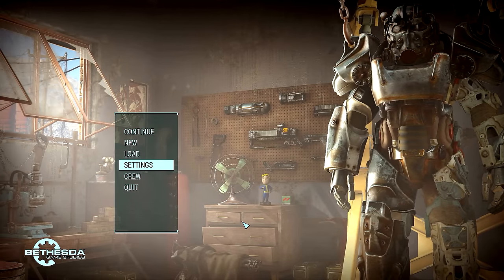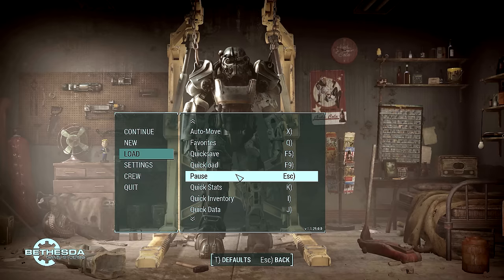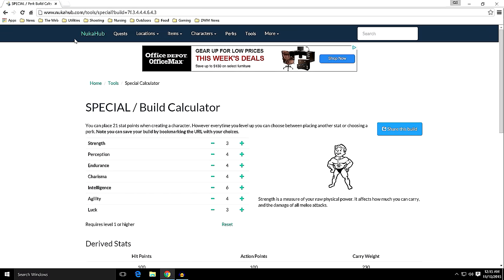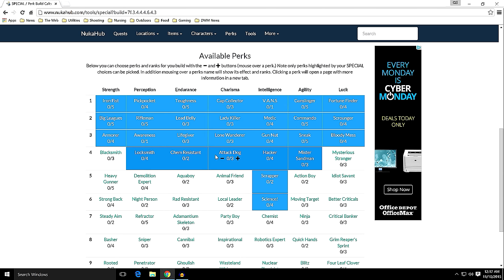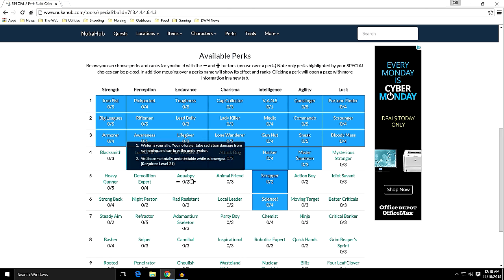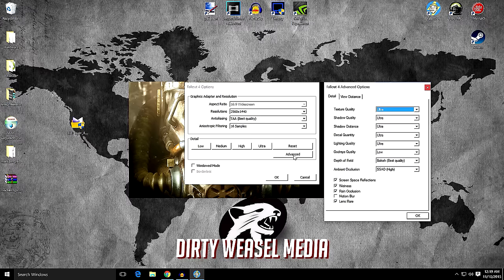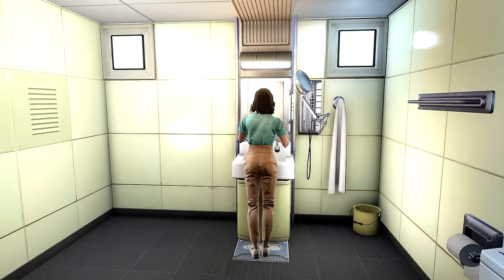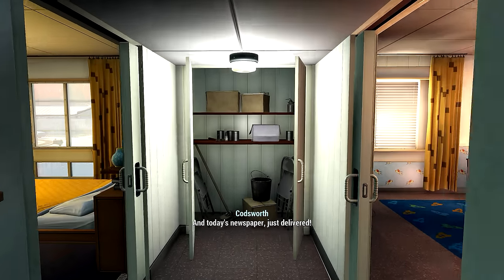Fallout 4 - Welcome Home: Prelude (Blind Let's Play)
Kicking off the Blind Let's Play of Fallout with showing the in-game settings, character build, and graphics check.

Look for episodes of this series to be shown twice a week. (Schedule TBD)